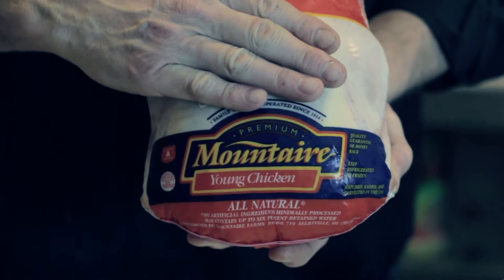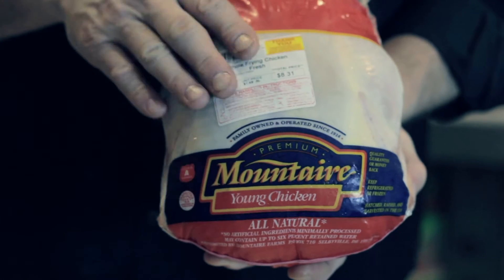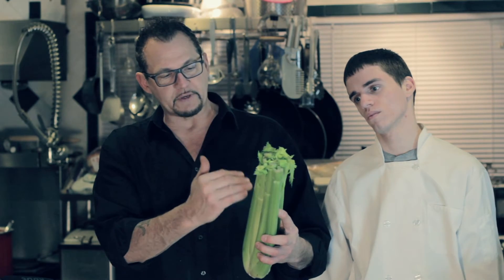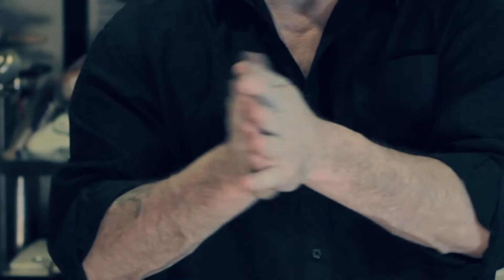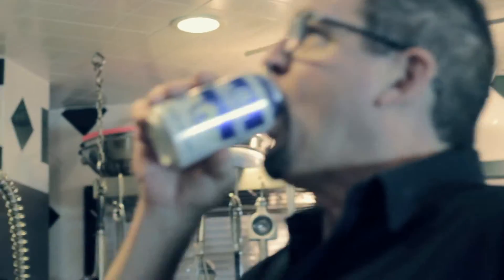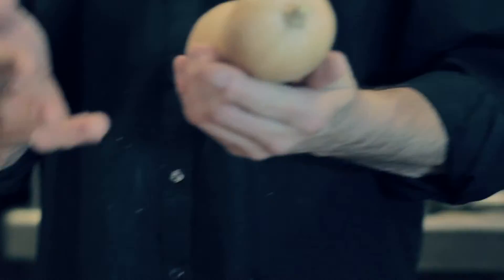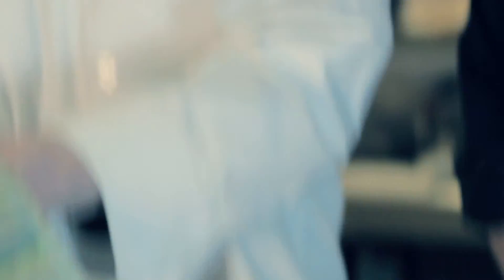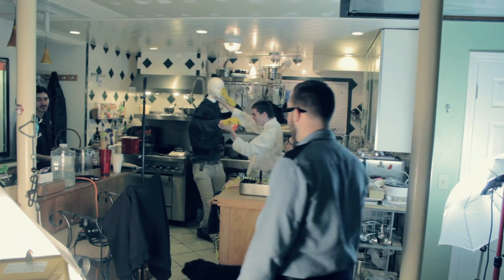Dicksta's Dishes: Chicken Dinner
The Dicksta makes some nice young chicken for the bagel and cream cheese guy.

Check out our Facebook page (Shquib TV) and watch exclusive blooper contact and more!

Name of the track: various tracks
Artist of the track: JP

Name of the track:  Freesound FX
Artist of the track:various tracks